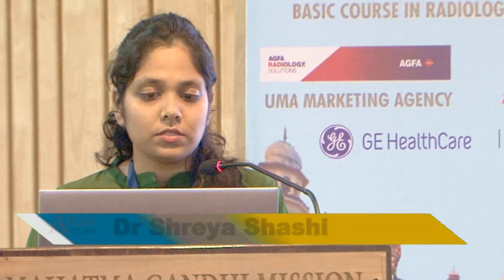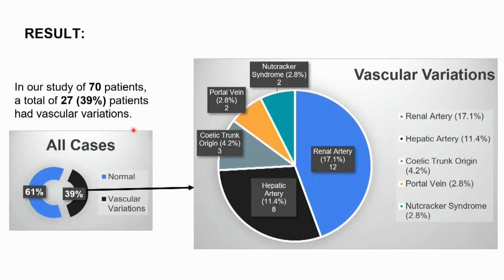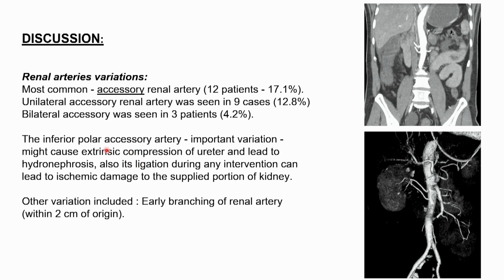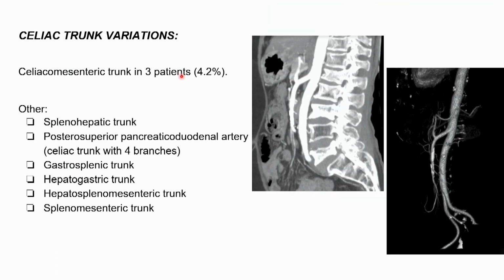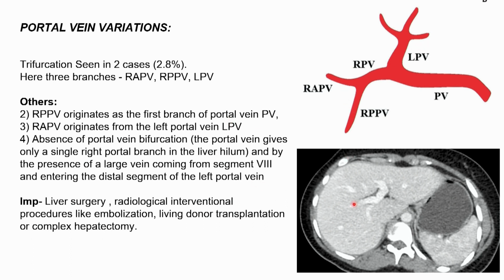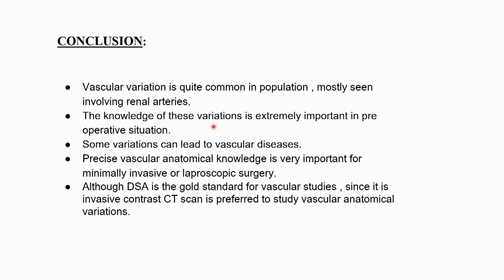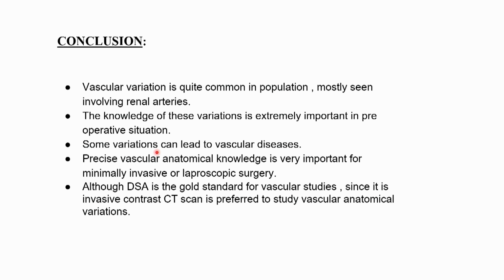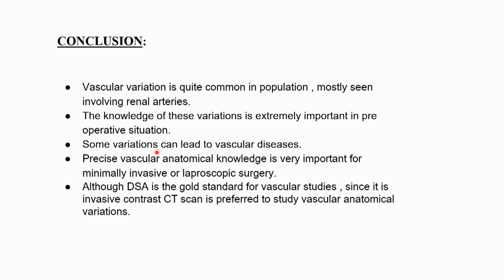Dr Shreya Shashi Didered lecture on Roll of Diagnostic Imaging for Evaluation of Mullerian Anomalies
Dr Shreya Shashi Didered a lecture on Roll of Diagnostic Imaging for the Evaluation of Mullerian Anomalies by Marathwada Radiologists at the 1st Marathwada RadCon 2023 Organised Exclusively By Marathwada Radiologists On 7th And 8th October 2023 Under The Umbrella Of Maharashtra College Of Radiologists In Association With MGM Medical College & Hospital, Aurangabad.